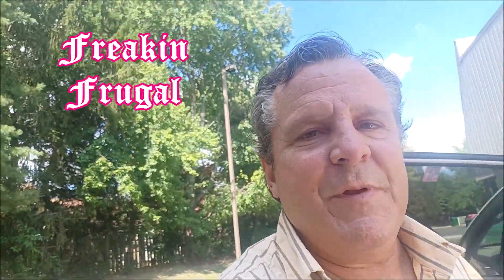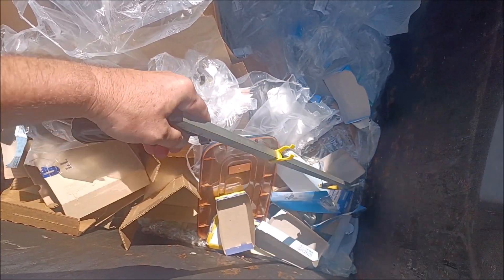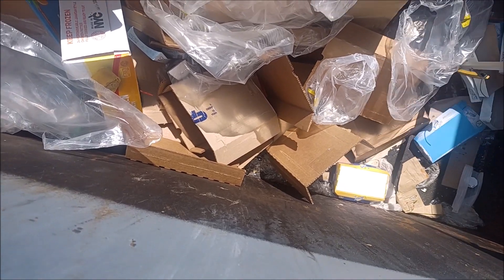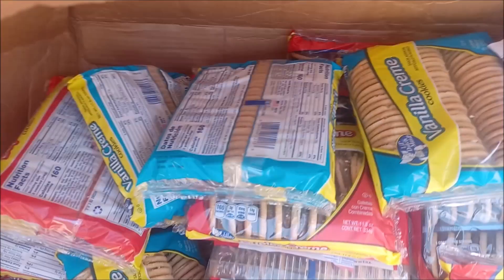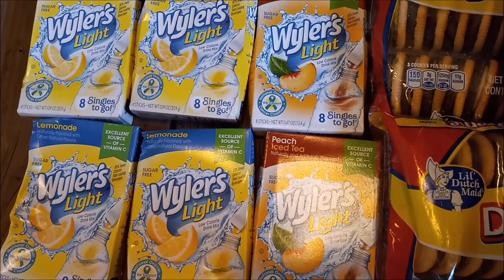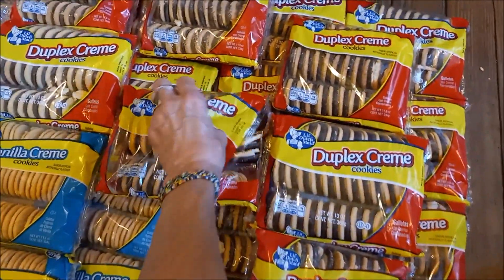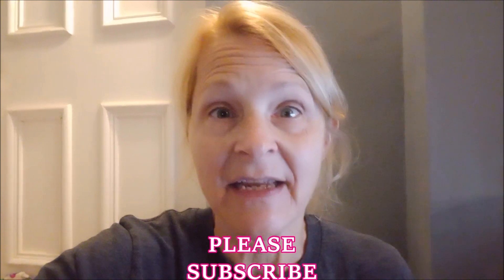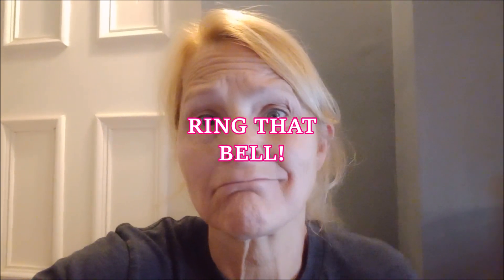Dumpster Diving at Dollar Tree ~ It May Be a Quickie But We Scored Some AWESOME TREATS!!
Keep Saving Money and Stay Strong!!